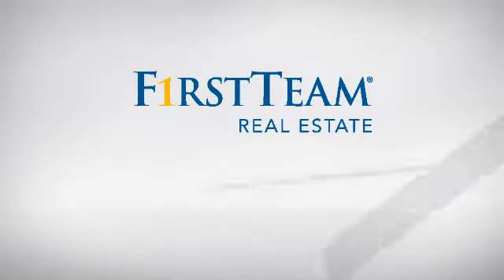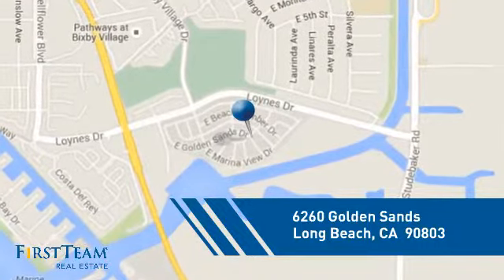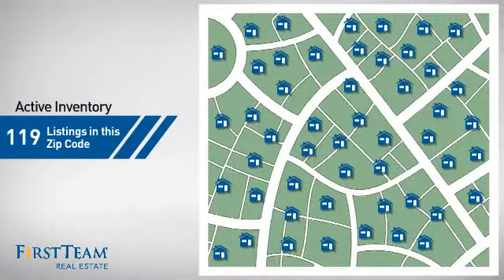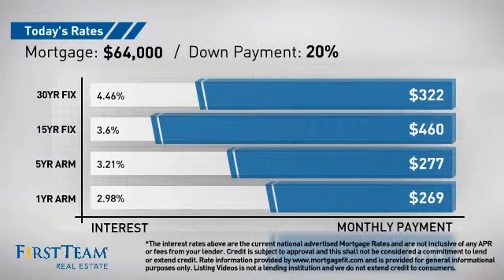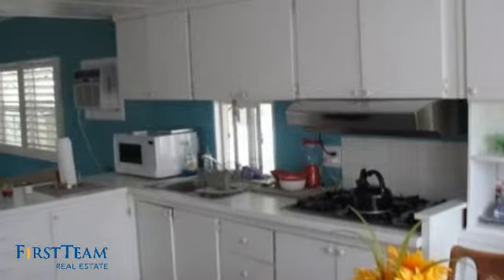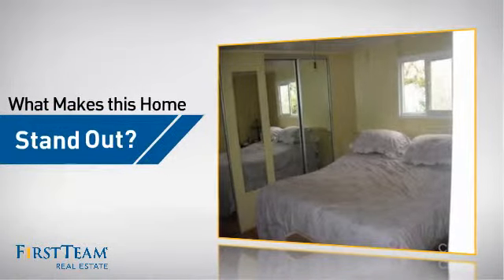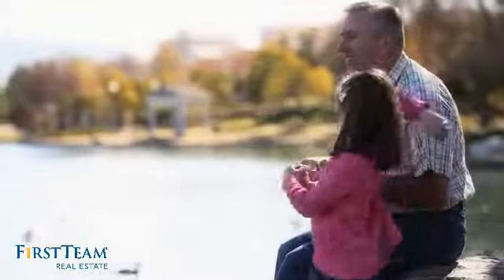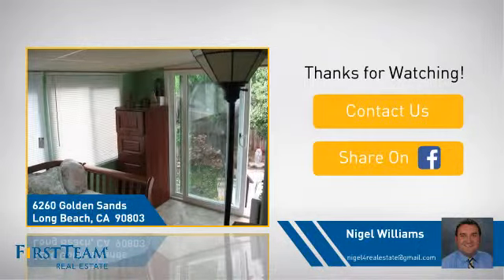6260 Golden Sands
Welcome to 6260 Golden Sands mobile home! 55+ Pride Of Ownership Park where this beautiful "Beach Cottage" awaits you.  This 2 bedroom 1 bath unit with approximately 900 square feet of living space is a MUST SEE to appreciate--light, bright & airy with tons of upgrades and features.  A great location just a short stroll from the water, you will feel right at home in this cozy place.  This unit has NEW laminate wood flooring in living room and bedroom, NEW linoleum in kitchen and second bedroom, NEW plantation shutters throughout, newer upgraded plumbing and electrical, newer oven/broiler, NEW air conditioning unit in living area, lovely, open modern kitchen with dining area, extra storage in both bedrooms, and outside storage shed with washer/dryer.  But the real jewel in the crown of this home is the newly upgraded private backyard garden sanctuary, complete with patio area, premium landscaped garden area with shady trees, plants and flowers, and drought-friendly artificial turf with drip system.  This turn-key home is move-in ready.  Gate community features full amenities?pool, spa, clubhouse, gym, library,  and other on-site activities walk to shopping, dining, Cal State Long Beach, VA Medical Center, Marine Stadium and Bixby Village Golf Course.